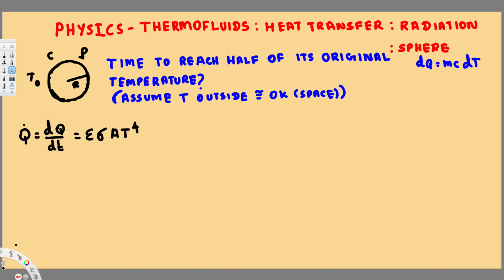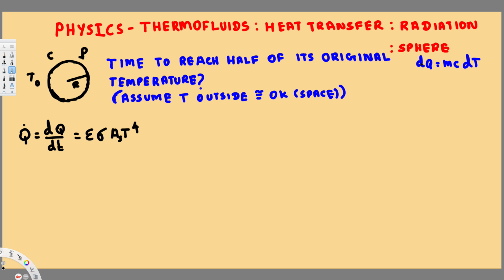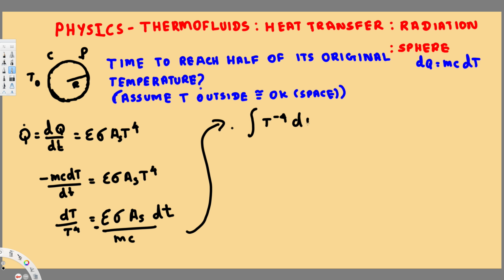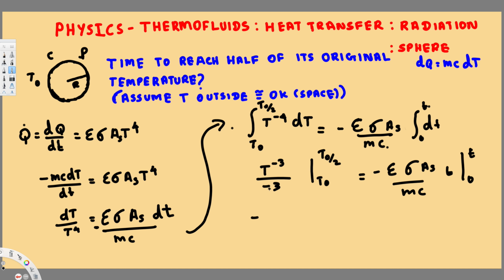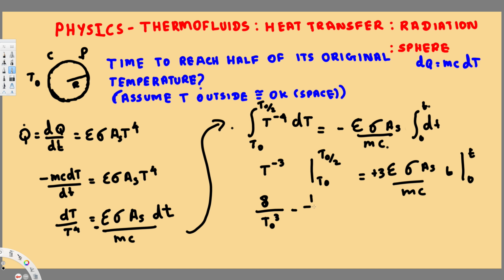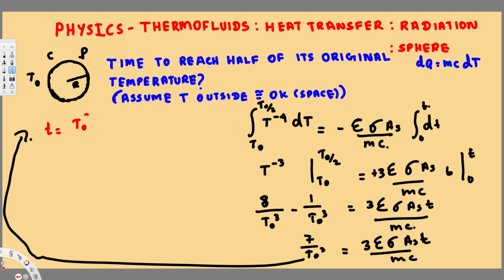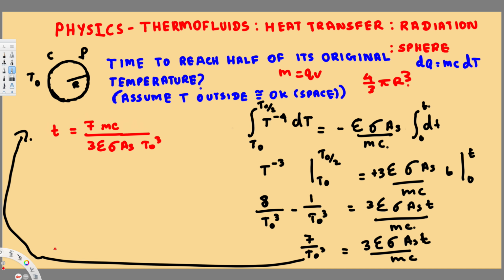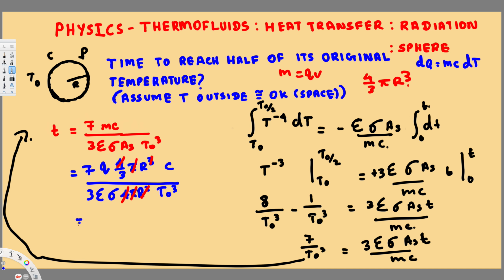Physics - Thermofluids - Radiation - Heat Transfer - Sphere #1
Learn about the fundamental principles of thermofluids and radiation in the context of heat transfer, specifically focusing on the behavior of a sphere. This video, titled Physics - Thermofluids - Radiation - Heat Transfer - Sphere #1, delves into the intricacies of how heat is transferred through radiation, conduction, and convection, using the sphere as a model to illustrate these concepts. Understanding heat transfer is crucial in various fields, including engineering, physics, and chemistry, as it applies to the design of systems, the efficiency of processes, and the safety of operations. By exploring the principles of thermofluids and radiation, viewers can gain insights into how different materials and shapes, like spheres, interact with their thermal environment. This knowledge is essential for solving problems in heat management, energy conservation, and the development of innovative technologies. Whether you're a student seeking to grasp the basics of thermodynamics or a professional looking to deepen your understanding of heat transfer mechanisms, this video provides a comprehensive introduction to the subject, using the sphere as a straightforward yet effective example.